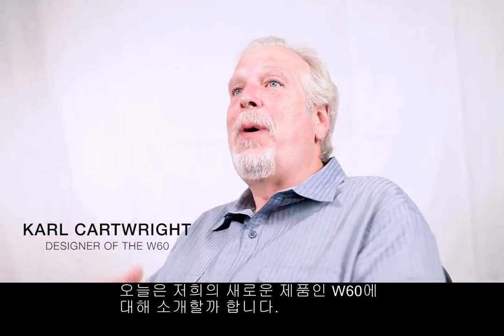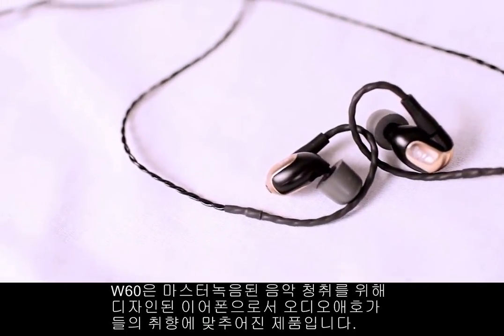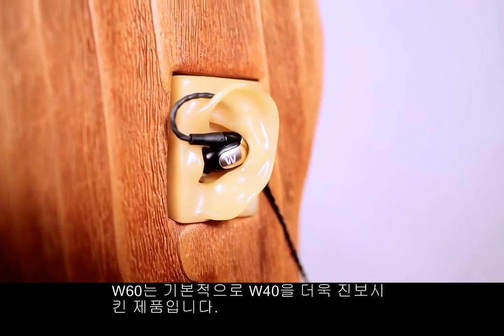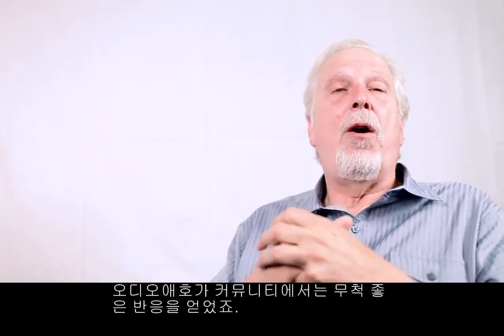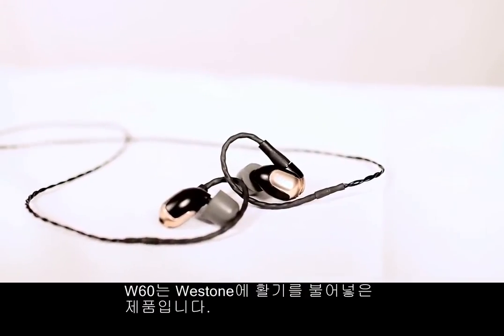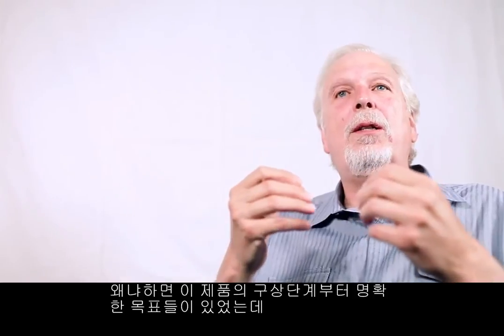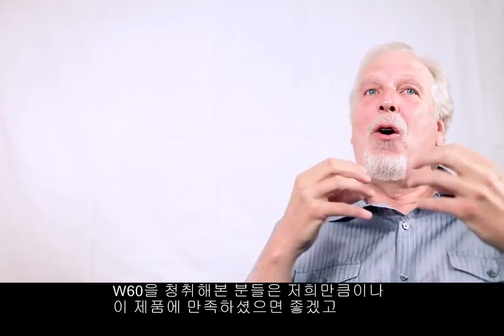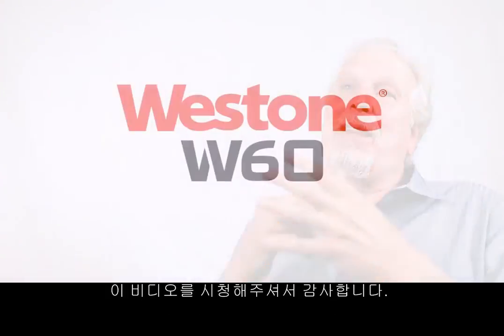[Westone] W60 - 개발자 인터뷰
사운드캣에서 준비한 6개의 드라이버 인이어 Westone W60 개발자 인터뷰입니다